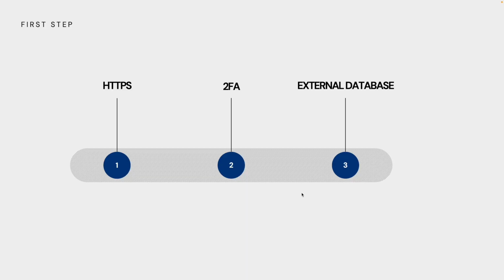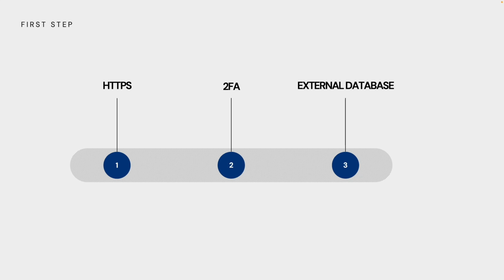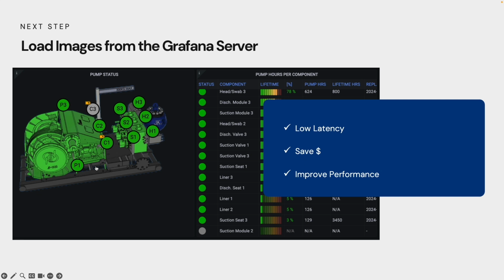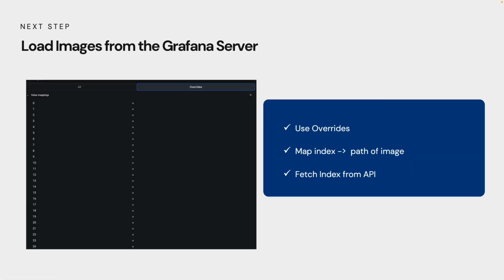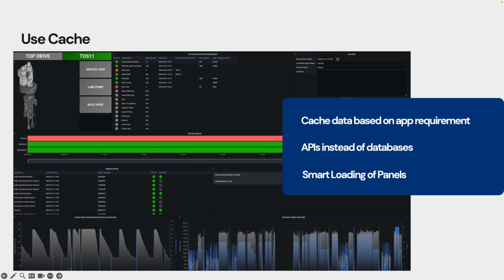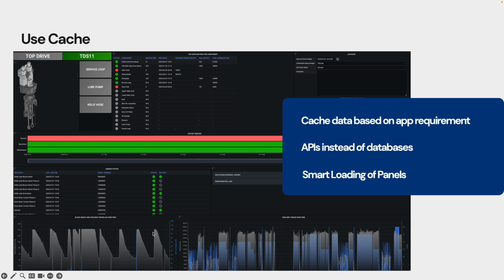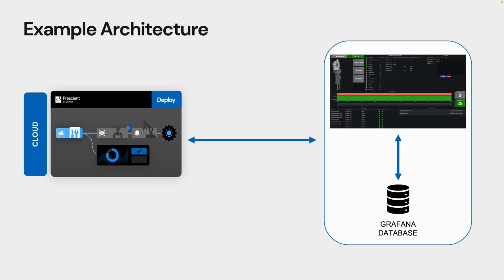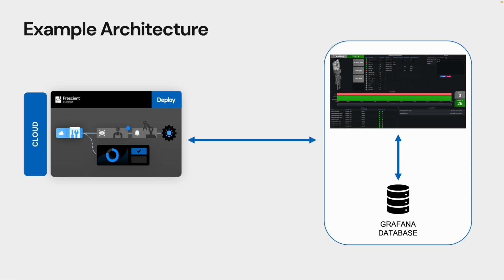Setting up Grafana in Production | Prescient